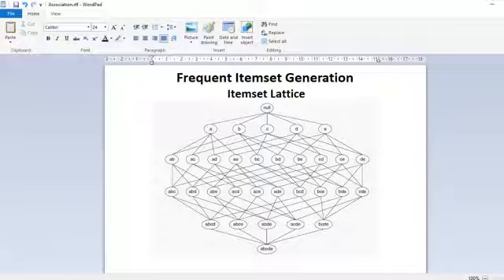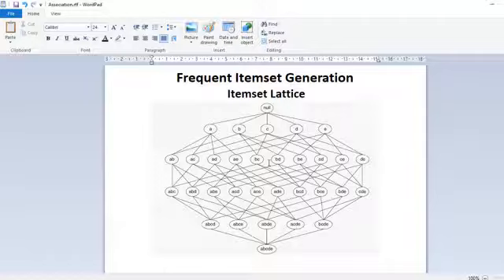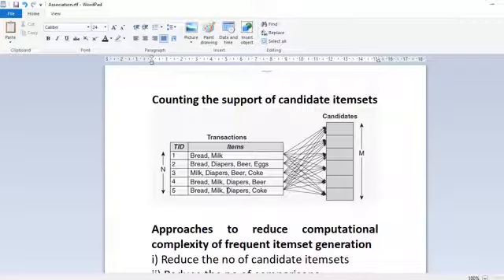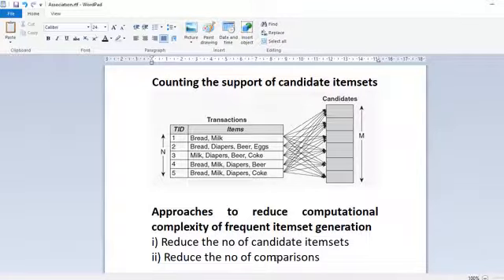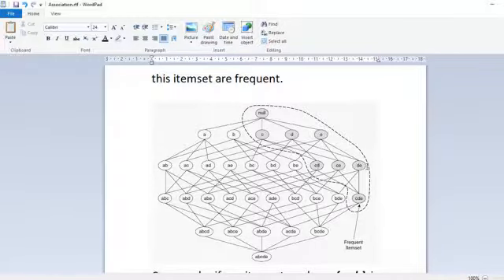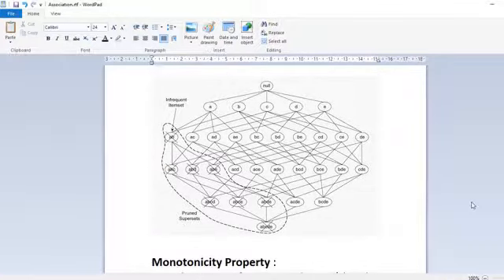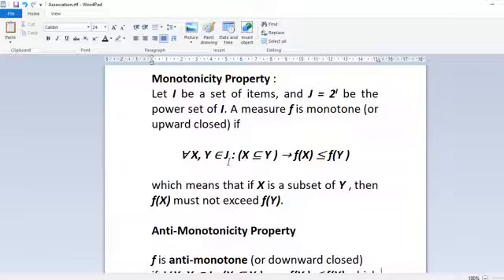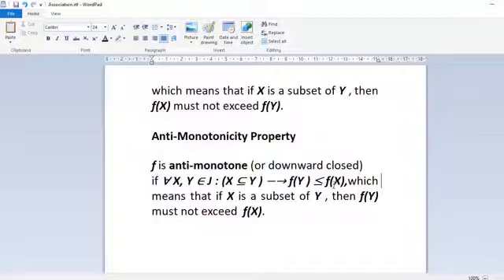Apriori Principle for Frequent Itemset Generation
In this lecture viewers will understand about the Apriori principle for Frequent itemset generation.